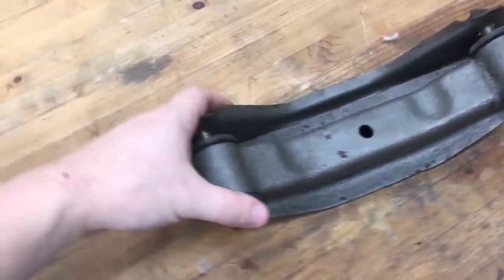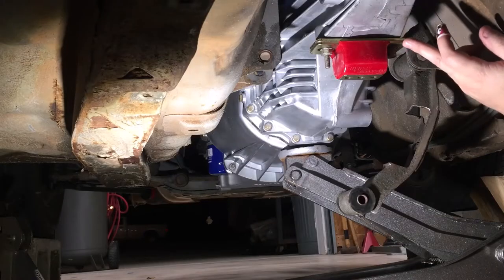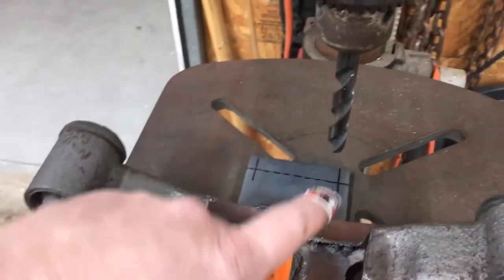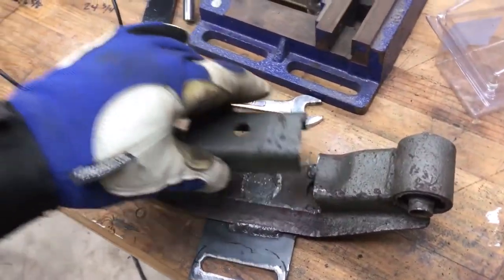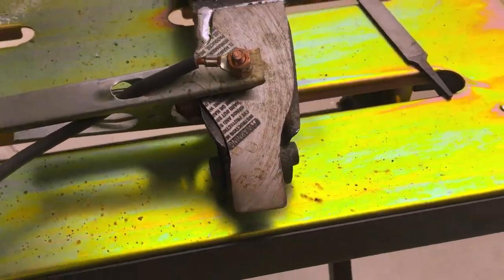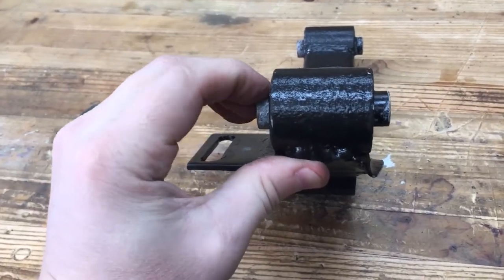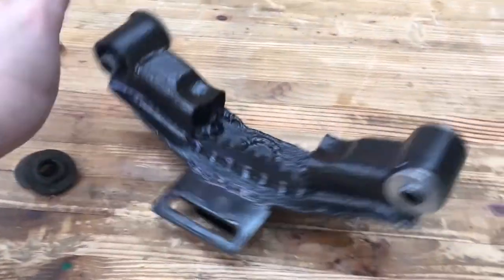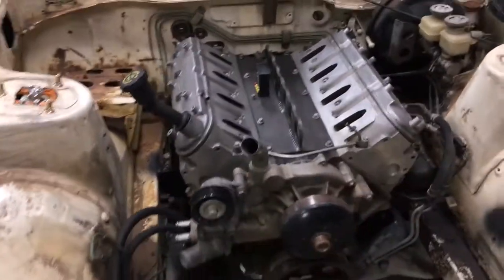Custom Transmission Mount - LS swapped Datsun 280zx - Catches on Fire🔥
Got the motor mounts finished up in the last video so now we are getting the transmission mount mocked up after working out some issues.

Michael Mc assumes no liability for anything you choose to do to your car, before, or after watching one of my videos or utilizing the content from this web site.